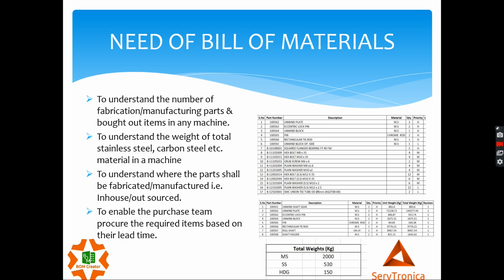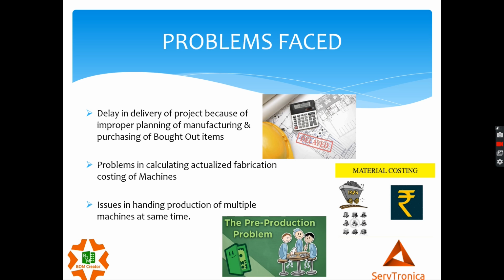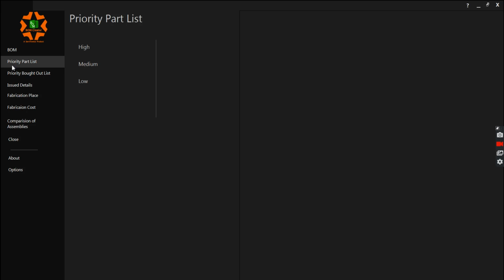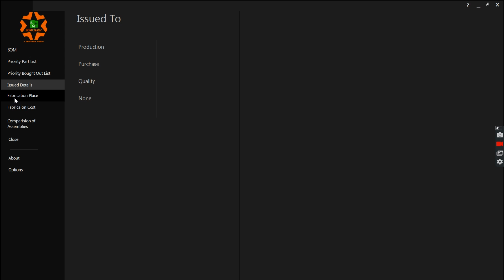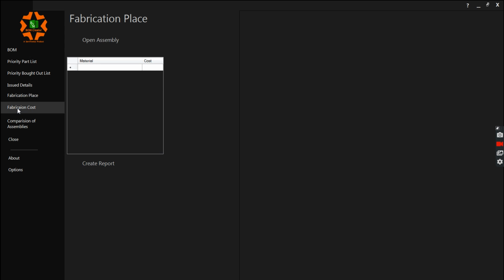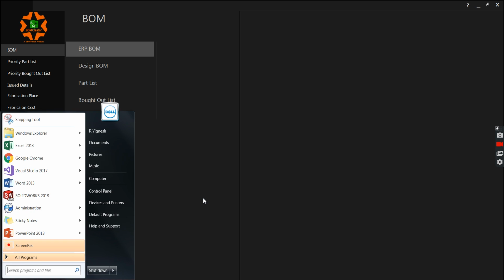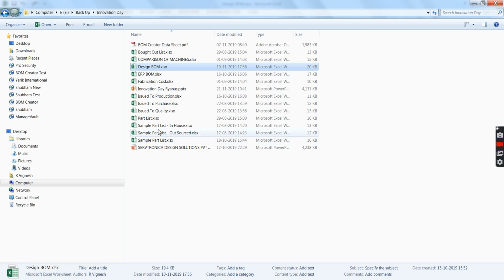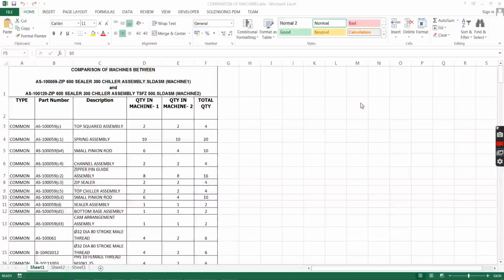BOM Creator Webinar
Complete Webinar 21st November 2019